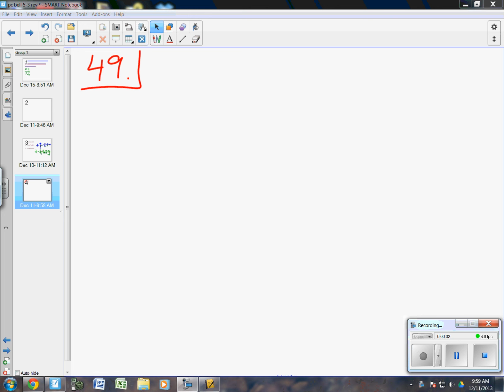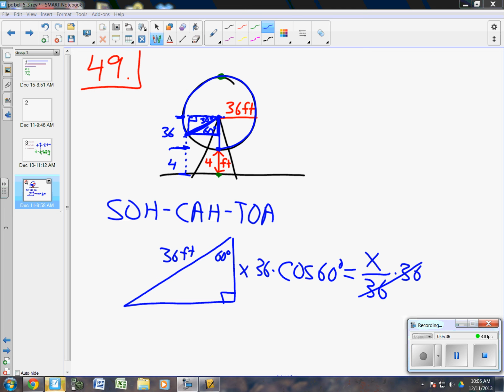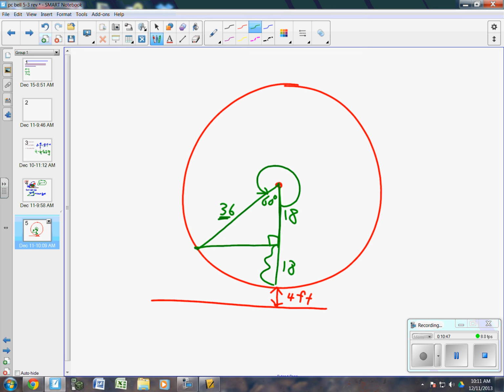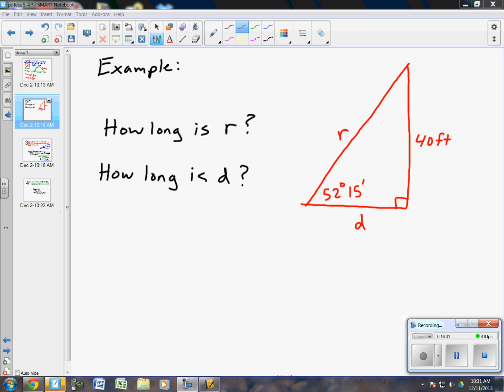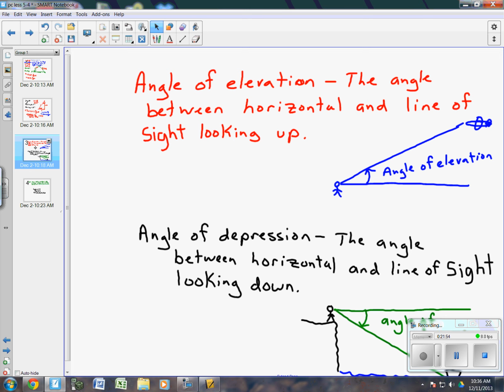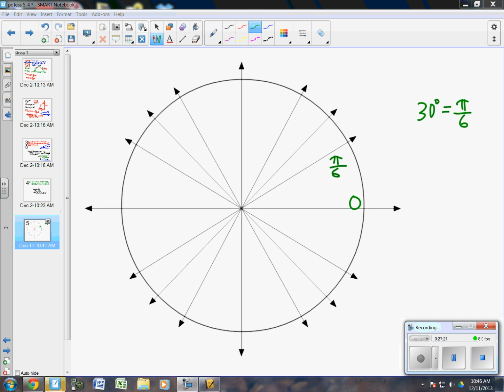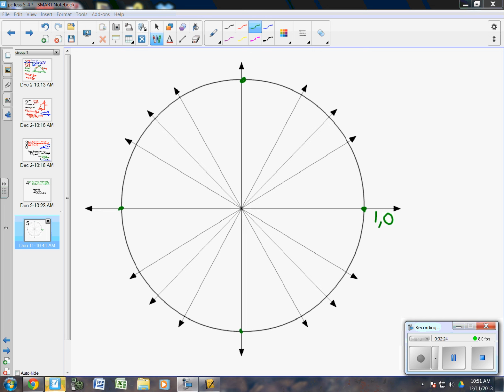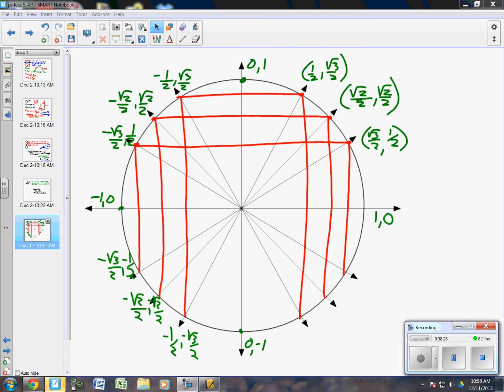Honors SM III 12 11 13